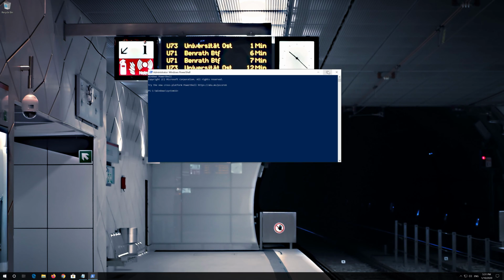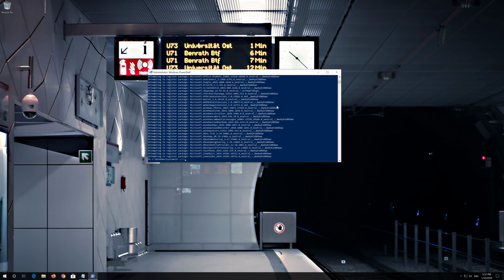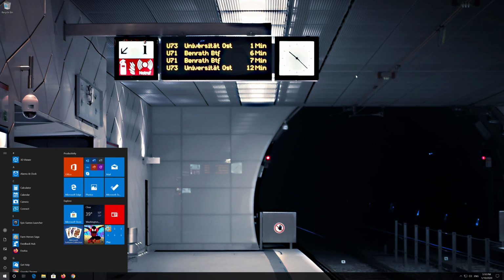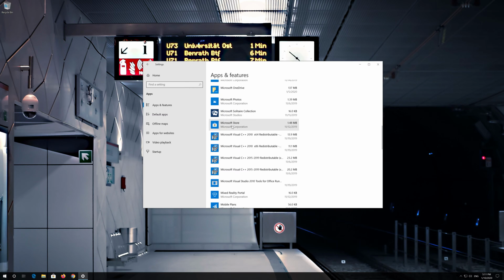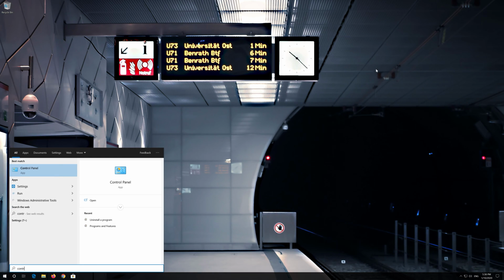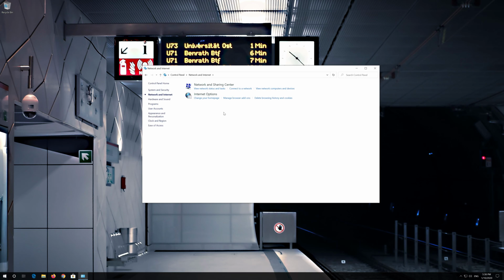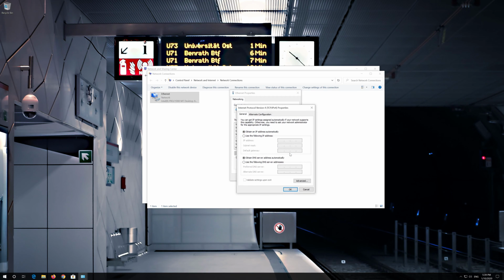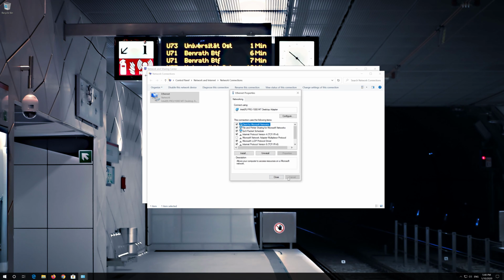How to Fix Xbox App Sign In Error 0x409 Windows 10 [2026 Tutorial]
How to Fix Xbox App Sign In Error 0x409 In Windows 10 Solution.

If you get Error code 0x409 0x80070002 it means that there's a problem with your xbox app. When you you can’t sign into your Xbox app might also get error   We are unable to sign you in at the moment where you might also get error code (0x406).

The Windows 10 Xbox app allow you purchase and download games with your Xbox game pass, you can also see your friends and talk to them across your Xbox one, PC, laptop and smart phone. You also need the xbox app to play PC games.

If you have this problem when you try to sign into your Xbox app on your Windows 10 PC, then you won't be able to sign in to play your games. This problems is common among Xbox app users on their Windows 10 machine.

If you can't sign into your windows 10 Xbox account and you get the following error message: with “We are unable to sign you in at the moment. Try again later” 0x409 Then these solutions will help you resolve this annoying issue.

This troubleshooting guide will work on Windows 10, windows 7, windows  8,  operating systems and desktops, laptops, tables and computers manufactured by the following brands: , Dell, Hewlett Packard, MSI, Alienware, MSI, Toshiba, Acer, Lenovo, razer, huawei among others.

$PackageFilter = $args[0]
if ([string]::IsNullOrEmpty($PackageFilter))

  echo "No provisioned apps match the specified filter."
  exit
 else
  echo "Registering the provisioned apps that match $PackageFilter"